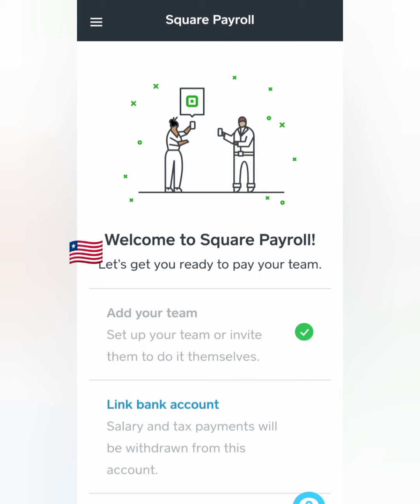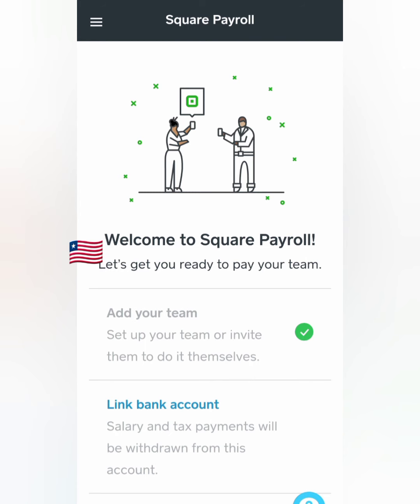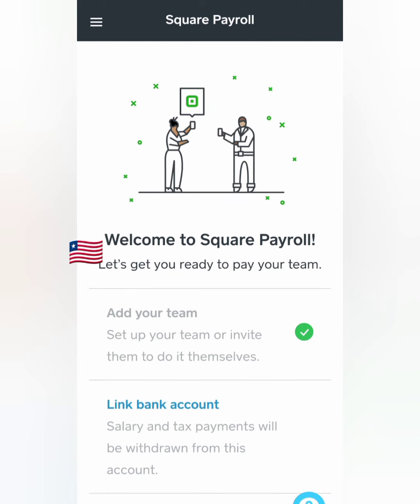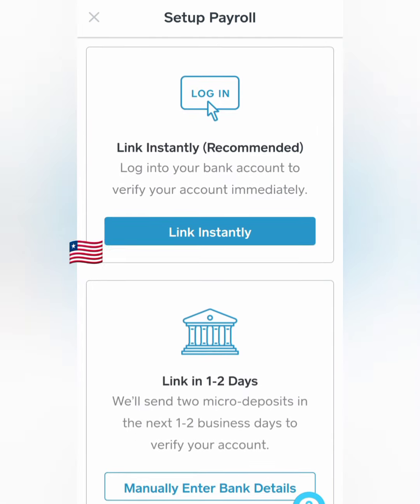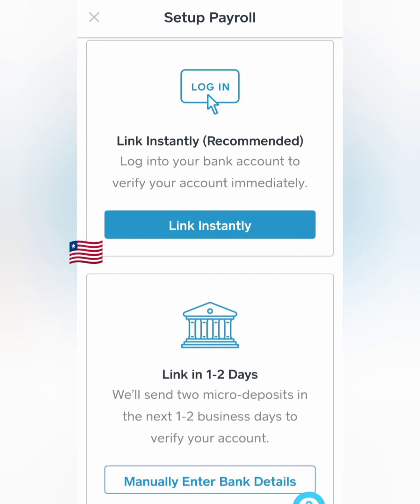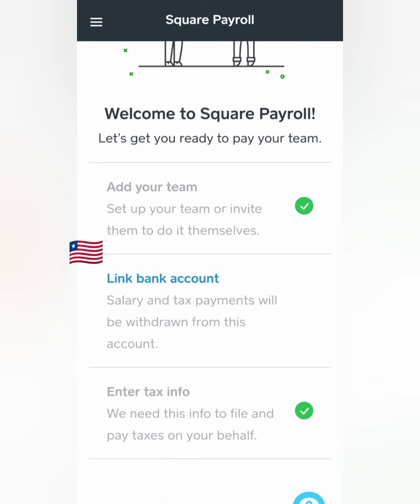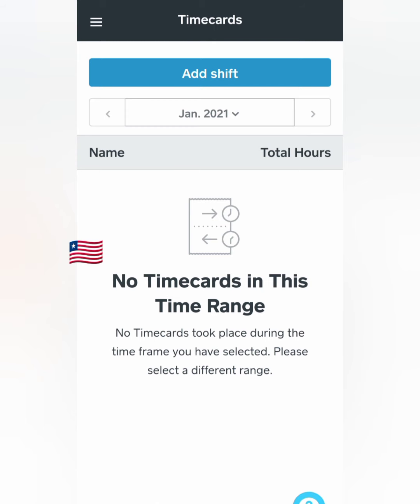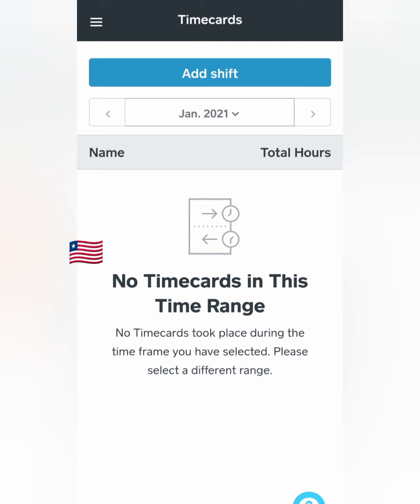How My Company Manages Payroll For Employees GoWriterMusic ® 2021(Full Video)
Chief Executive Officer - Tommy Gene Mitchell shares a new video that will help company owners successfully perform payroll procedures easily by following a few steps from any device. New Square Payroll App is a great service for small & large companies to make the most out of managing employee task, work hours, an other legal info with a click.

 Watch this brand new video an get insight on how companies utilize different sources to keep track of sales activities an employee legal info.